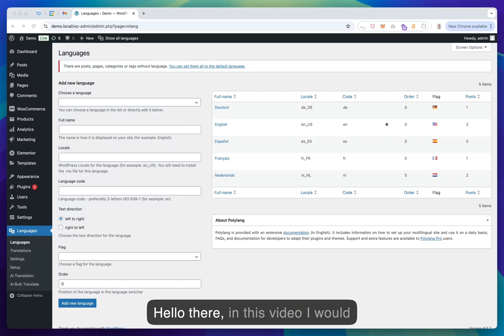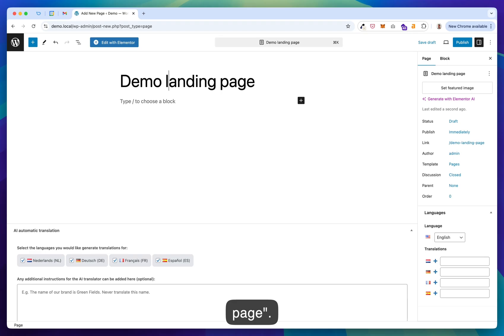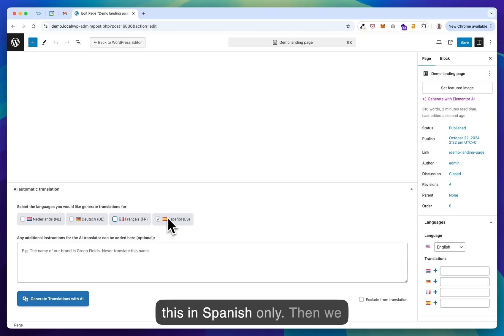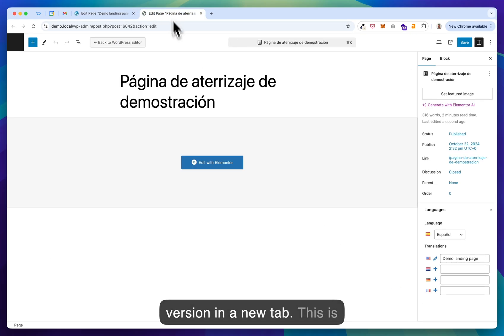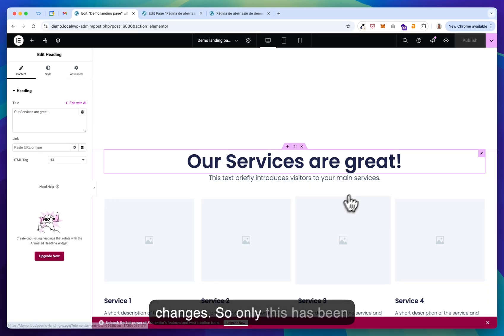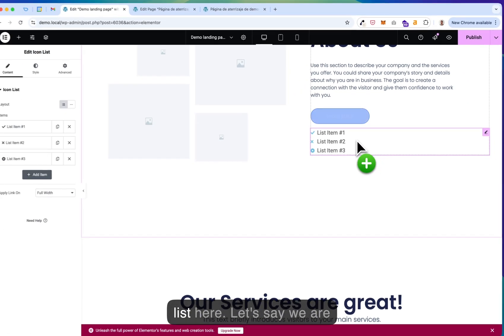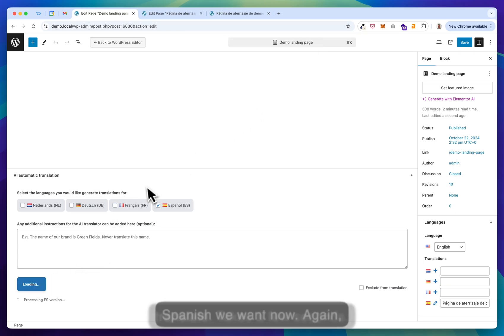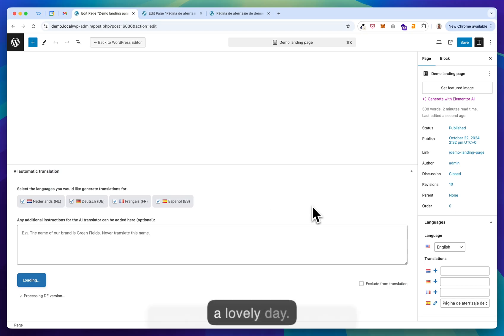How to Automatically Translate Elementor Pages with AI using Polylang | Quick Tutorial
🔥 Transform your Elementor pages into multiple languages instantly with the Polylang AI Automatic Translation plugin!

In this quick tutorial, I'll show you how to:

✅ Translate entire Elementor pages with just one click
✅ Update translations only for modified content
✅ Handle complex Elementor elements including templates, lists, and custom sections
✅ Translate to multiple languages simultaneously (Spanish, Dutch, German, French, and more)

Required plugins:

- Polylang or Polylang Pro
- Polylang AI Automatic Translation
- Elementor or Elementor Pro

Save hours of manual translation work and maintain perfect consistency across all your multilingual content. Perfect for website owners, developers, and anyone looking to reach a global audience with their Elementor-built website.

Our Polylang AI Automatic Translation extension plugin is built on top of Polylang and OpenAI GPT4o (the model behind ChatGPT).